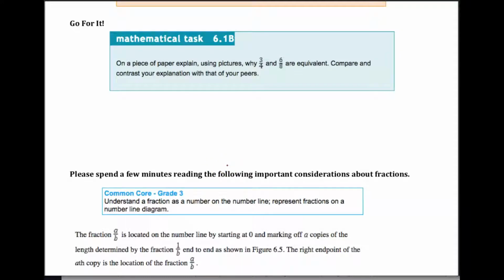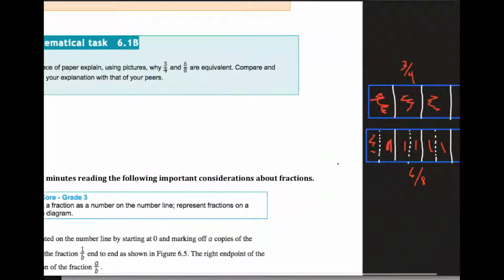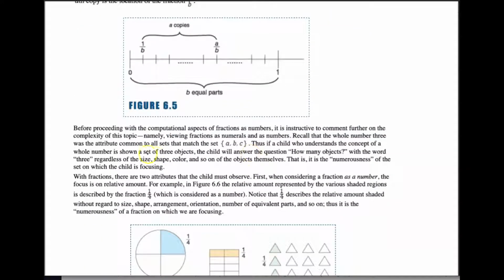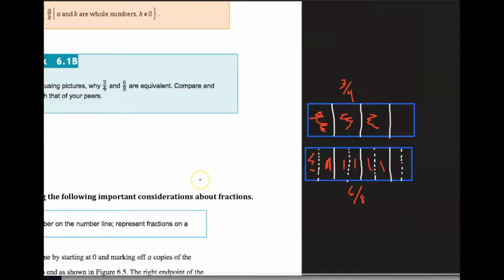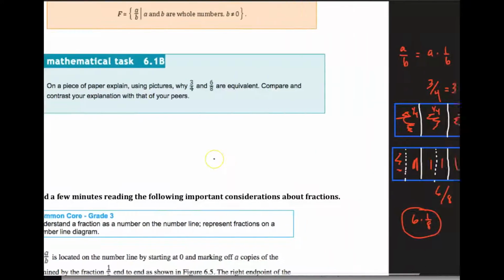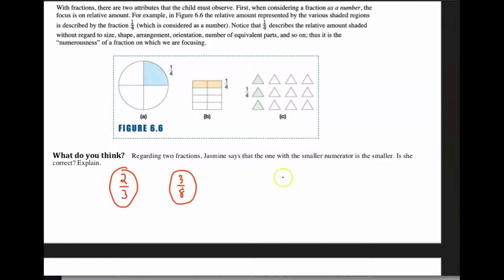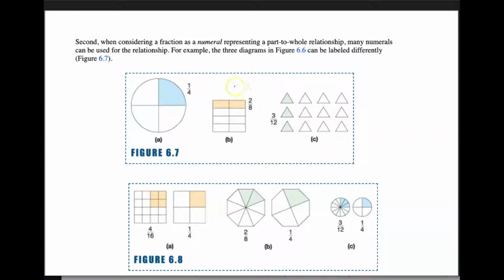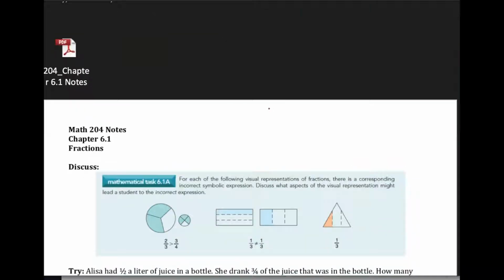Math 204 6.1 Part 2 Fractions (Equivalent and a/b)